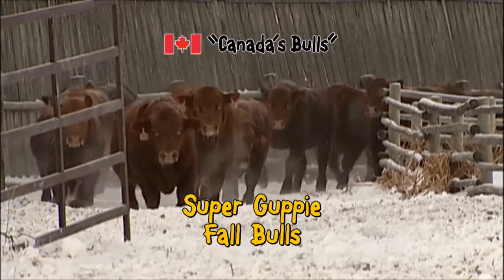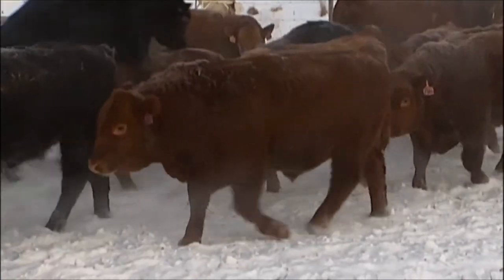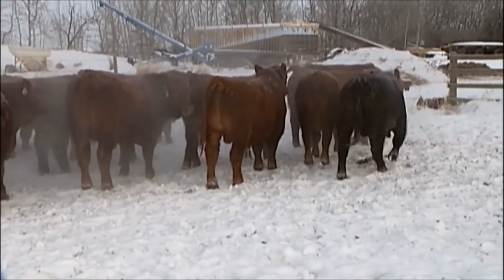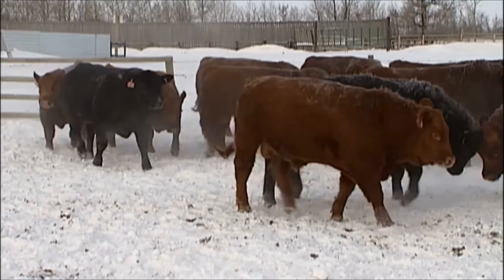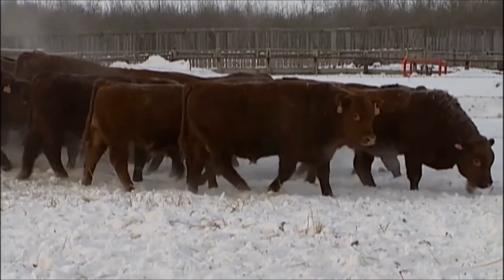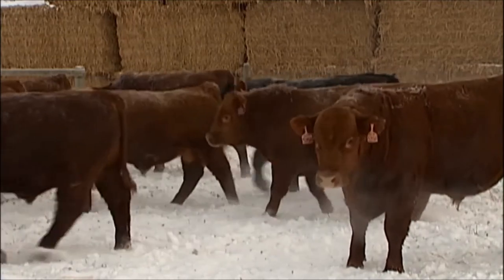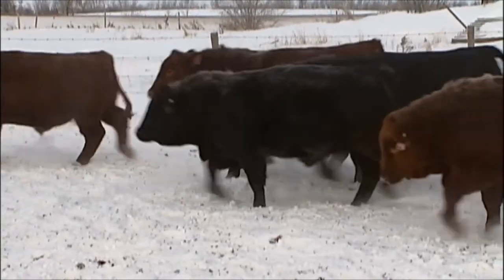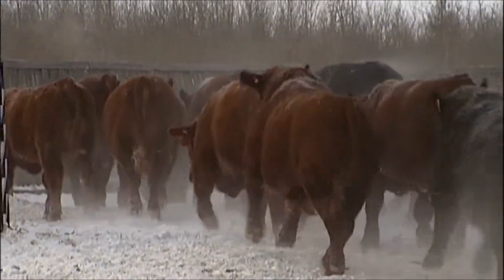2014 Super Guppie Fall Born Bulls (Red Angus x Gelbvieh) - Canada's Bulls - M.C. Quantock - 18 of 22